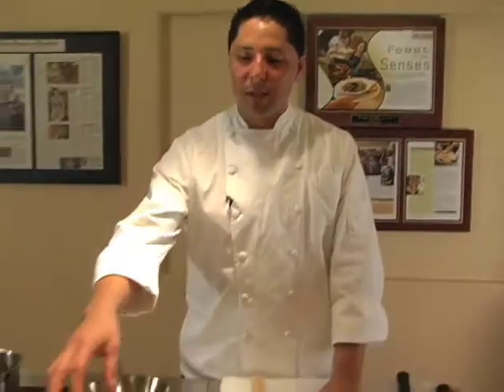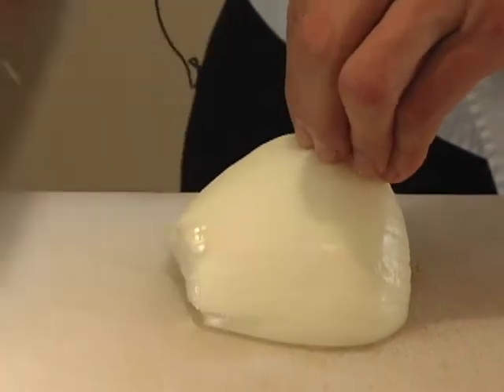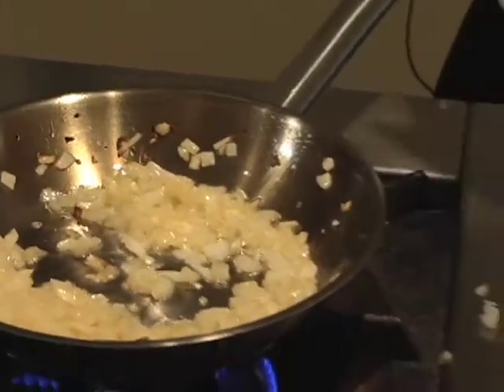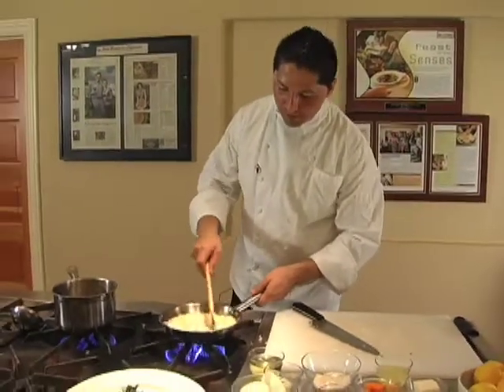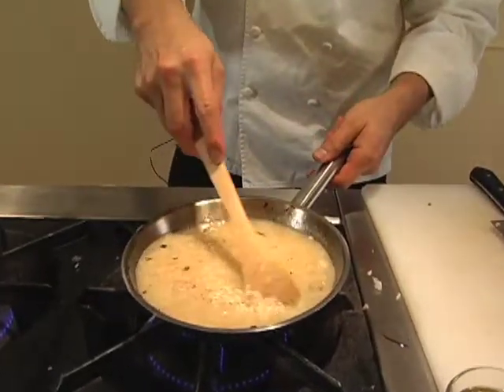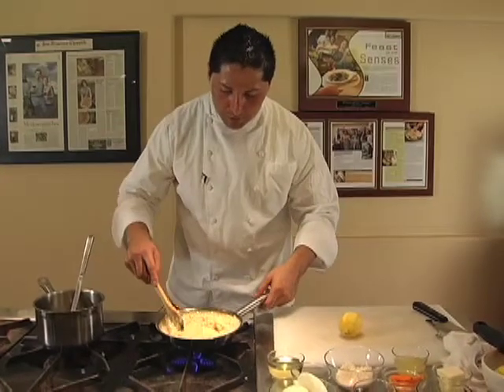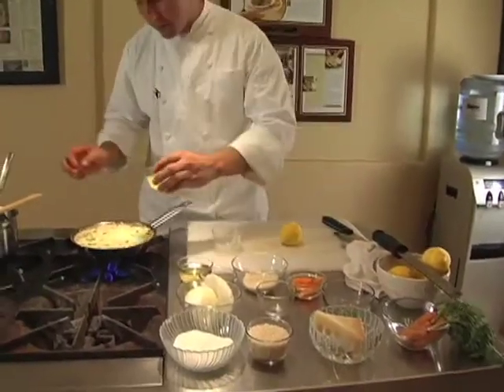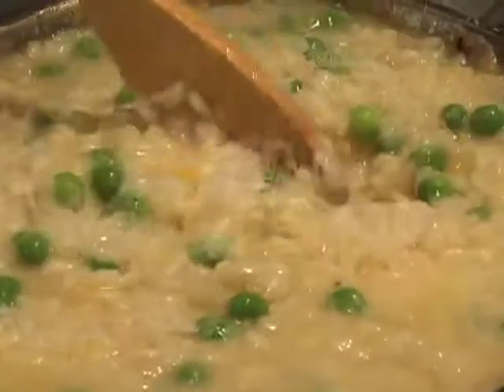Best Lemon Risotto Recipe by Chef Gerardo Castro Part 2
Guest Chef Gerry Castro prepares the second component of a three-part meal: a zesty and rich lemon risotto!

salud! napa is a small group of passionate individuals who believe sharing recipes, cooking tips and wine pairings can make the world a better place.